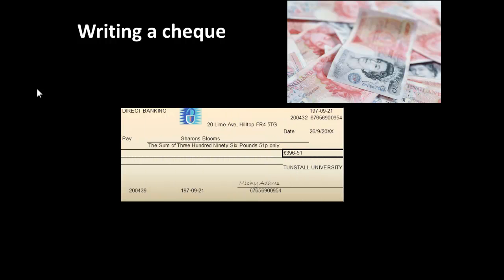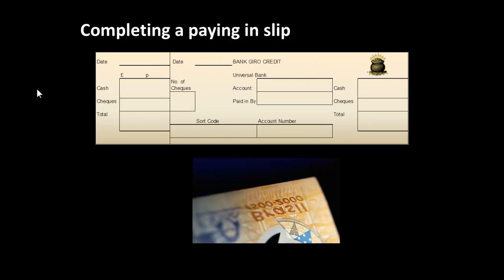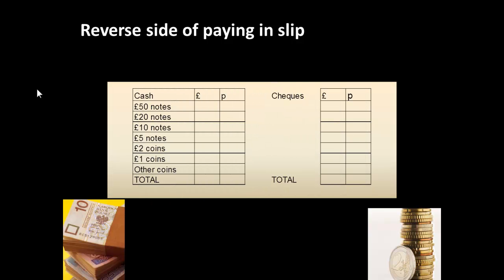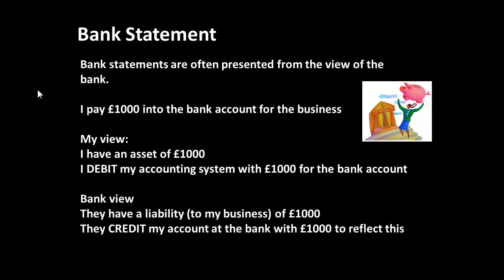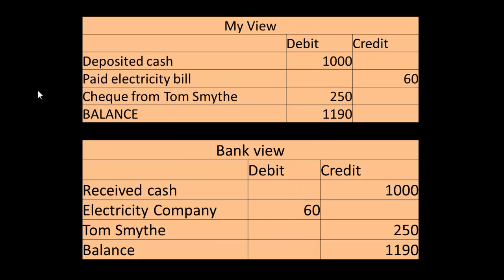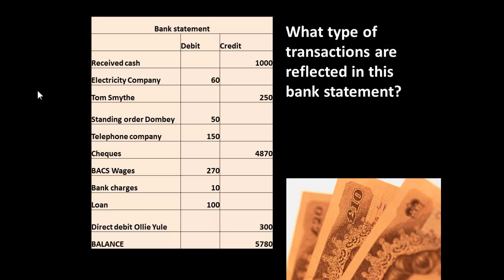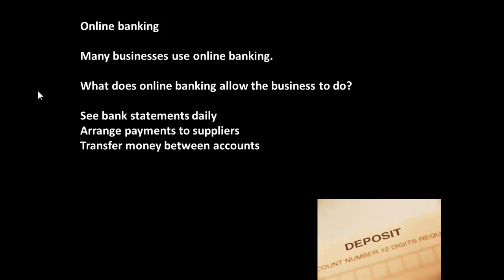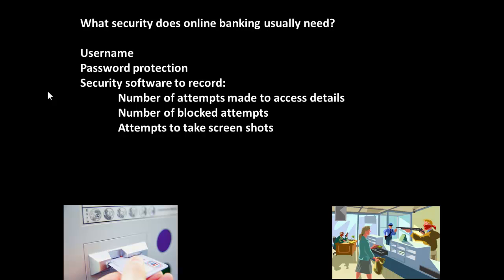AAT Access 19 Banking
Simple introductin to douments relating to a business and banking